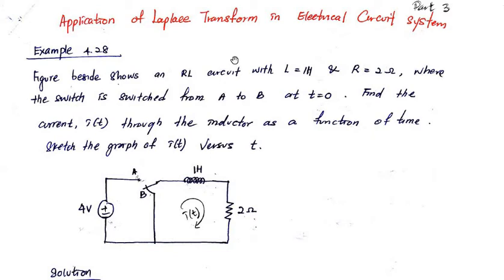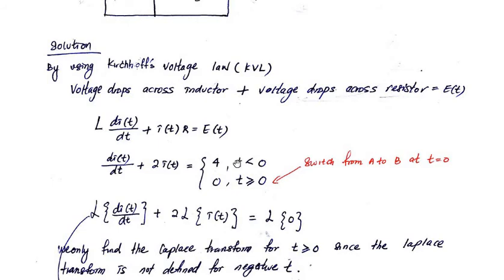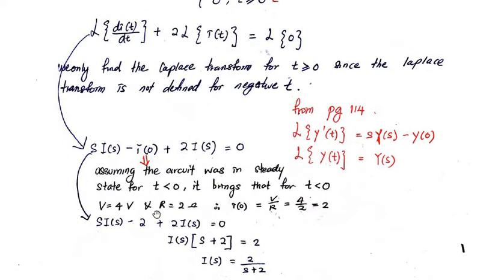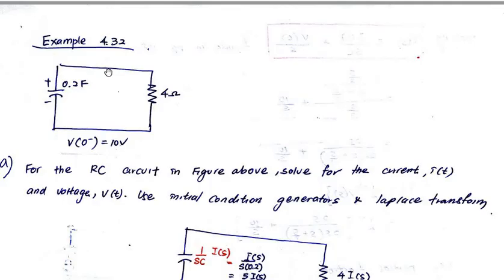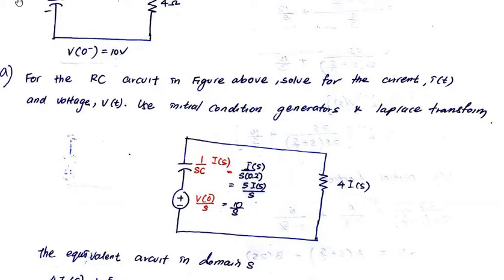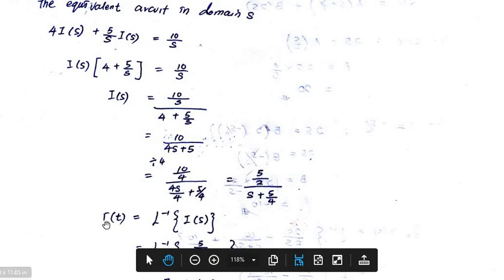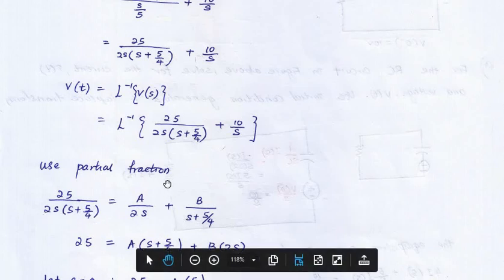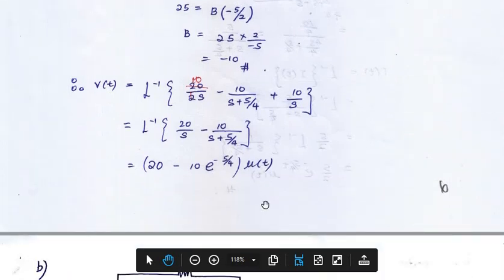LT application ex. 4.28 ex. 4.32